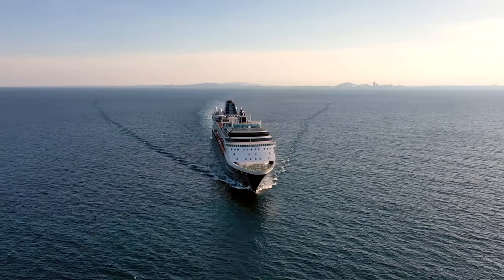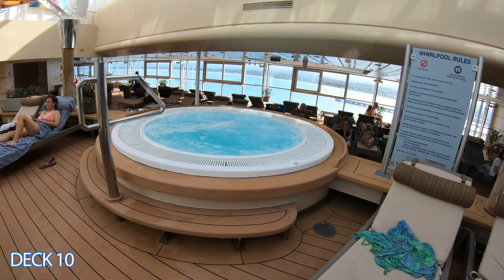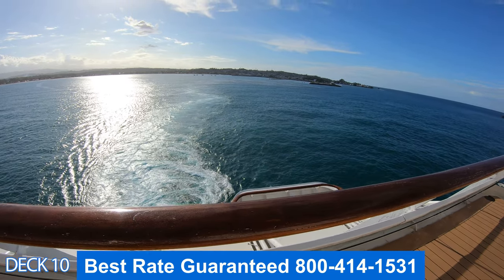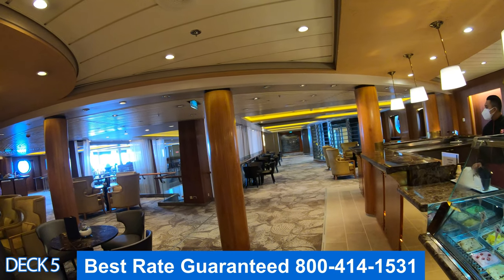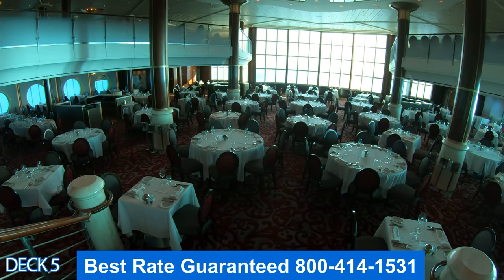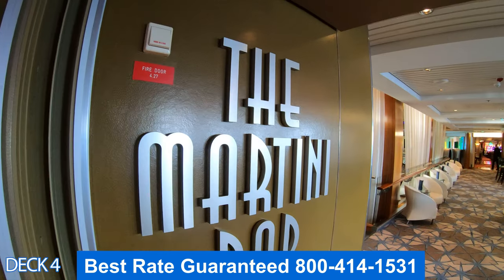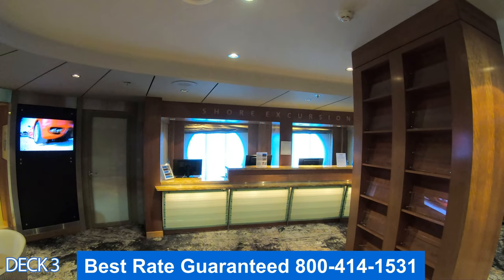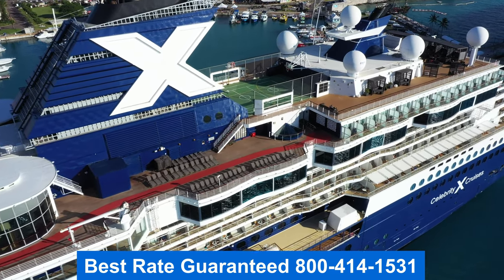Celebrity Constellation | Full Walkthrough Ship Tour & Review | 4k Ultra | Port of Tam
This is a cruise full ship tour of the Celebrity Constellation. I take you through all the area of the ship.

Celebrity Constellation is the fourth and finalMillennium-class cruise ship built for Celebrity Cruises, a subsidiary of Royal Caribbean Group. She was renamed in May 2007 to add the "Celebrity" joining her three sister ships: Celebrity Infinity, Celebrity Summit, and Celebrity Millennium.

She was built at the Chantiers de l'Atlantique shipyard in St. Nazaire, France. The ship is powered by a  power plant of gas turbines and a steam turbine providing up to 60 megawatts for the electric systems and two 19 MW Rolls-Royce/Alstom MerMaid azimuth thrusters for propulsion. In 2007, an additional diesel engine was fitted as a fuel-saving measure. The ship can run on any combination of the gas turbines or diesel. In port, she generates electrical power from the diesel.

During the summer period the ship sails to the Mediterranean, repositioning to the Caribbean in the winter months.

Celebrity Constellation was scheduled to complete an extensive renovation in May 2020. However, as a result of the business impact from the Covid-19 pandemic, these plans are delayed until a future unannounced date. Another rumor that Celebrity Constellation and sister ship Celebrity Infinity are to be sold or leased to Spanish cruise line, Pulmantur, has been denied[6] by Celebrity Cruises.